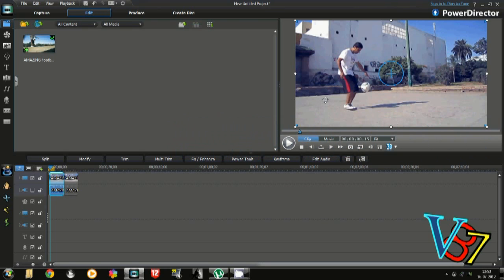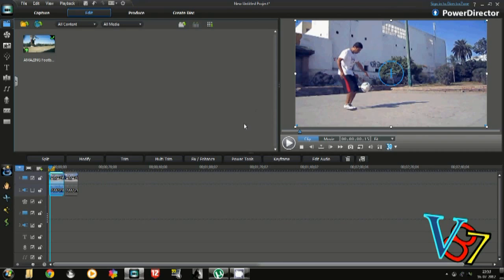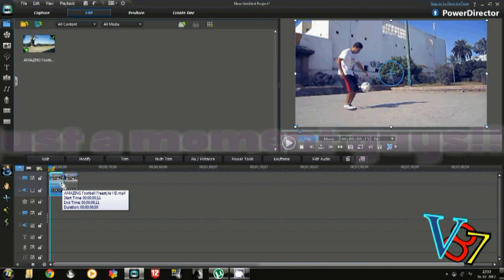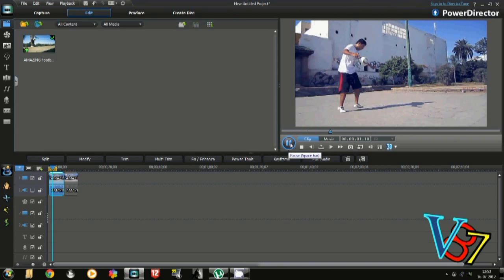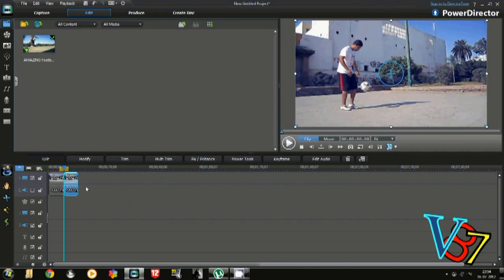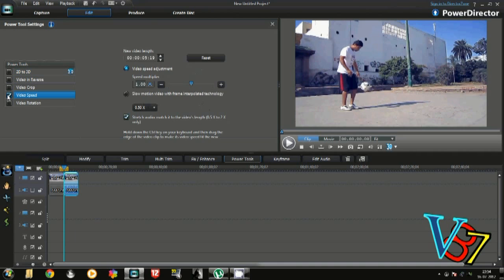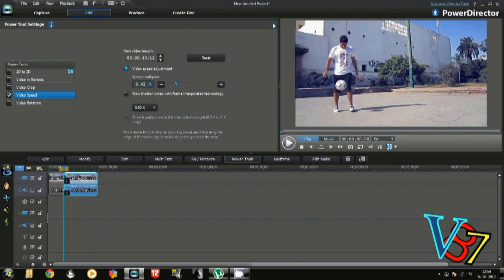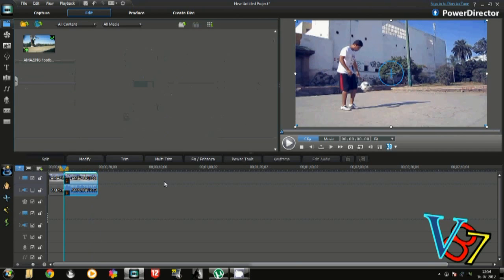How To Make a Slow Motion Effect - CyberLink PowerDirector 10 Ultra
slow-mo effect!! TUTORIAL.
software:cyberlink powerdirector 10 ultra.
this is an awesome effect that you can give to your videos/short films and even long films.effective for slowing down memorable scenes in videos and for proper observation.

the demo video is property of "FootballVideosInHQ" channel .click the link below to view the video